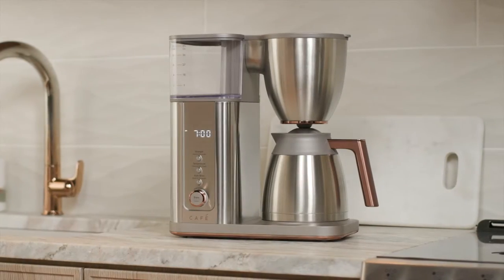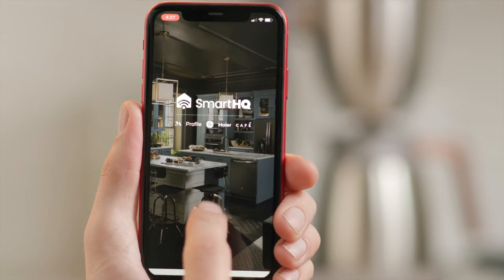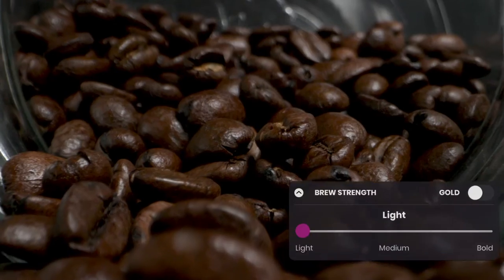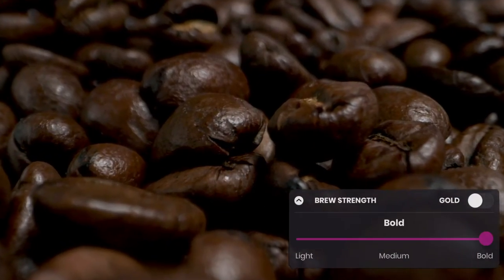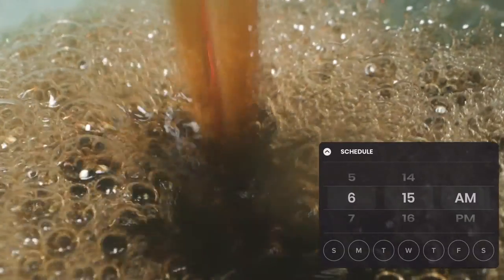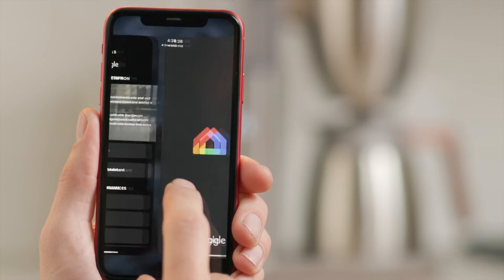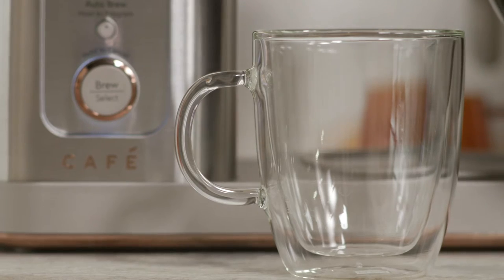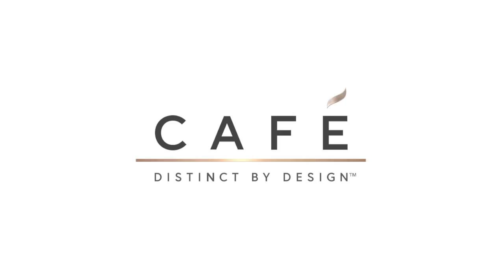Café Specialty Drip Coffee Maker with Thermal Carafe – Stainless Steel – WIFI Setup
Download the SmartHQ app and take control of your coffee experience. Customize your temperature, strength, size, and brew time settings. Link your device to Alexa or Google home device with ease.